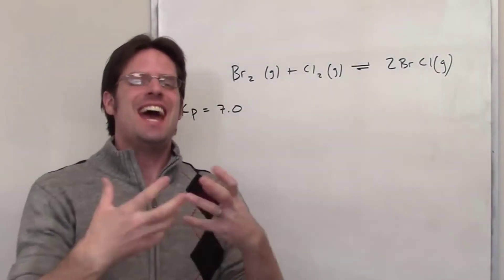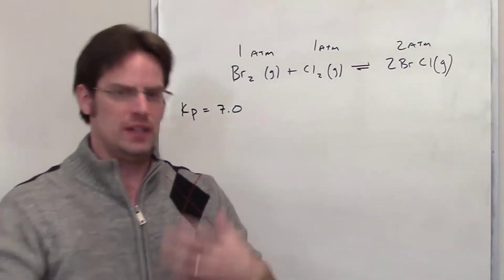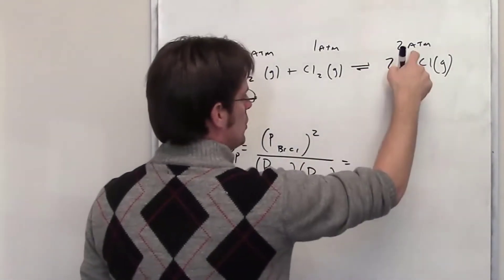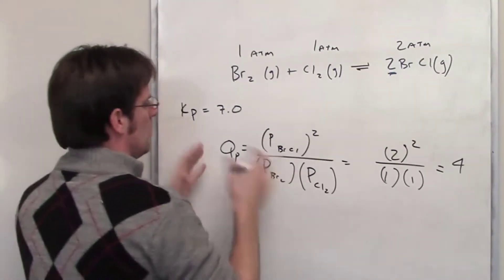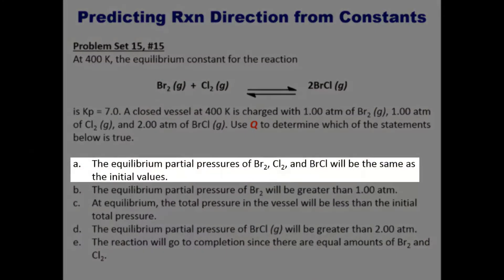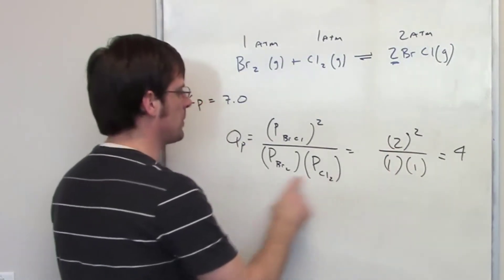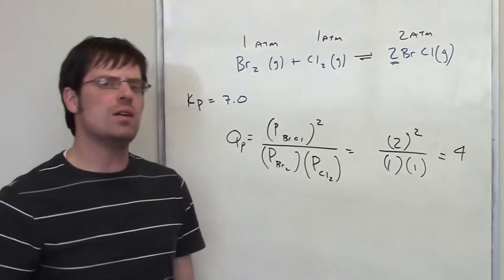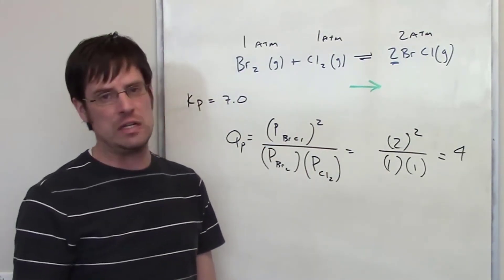Reaction Quotient (Qp) Sample Problem: Chapter 15 – Part 12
In this continued lecture on chemical equilibrium, I’ll do an example problem that involves the reaction quotient (Qp) and equilibrium constant (Kp) with respect to pressure.